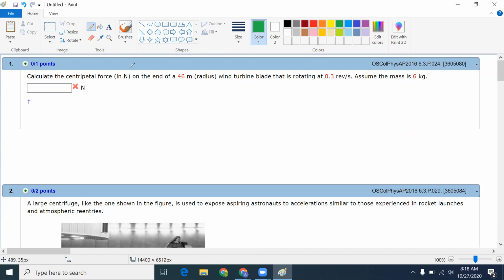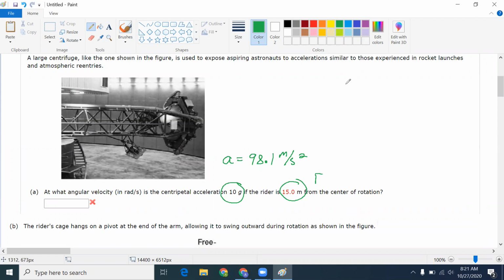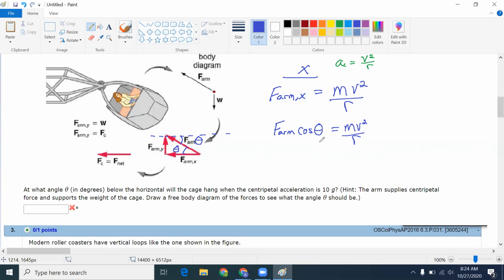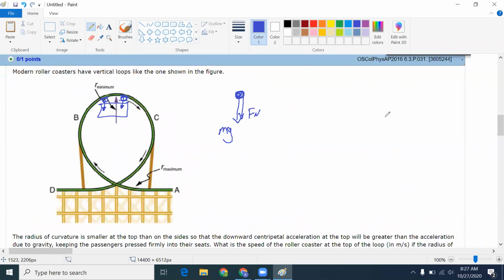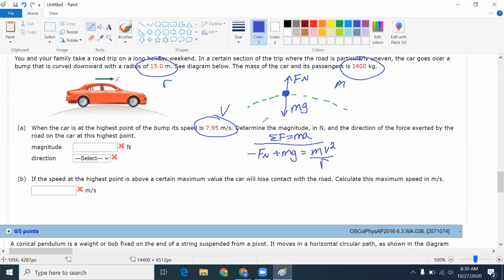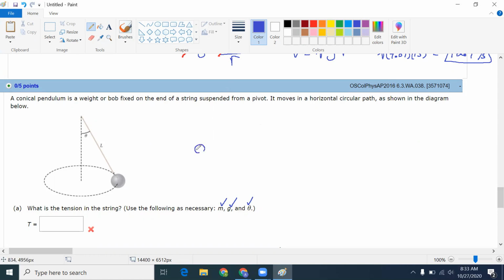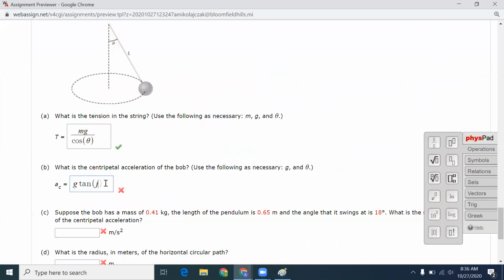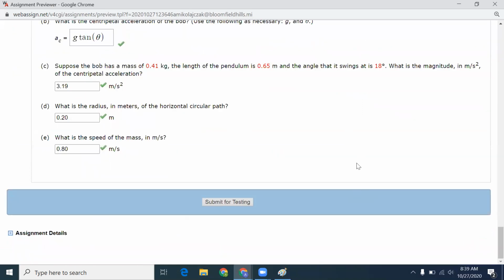AP1 F5 WebAssign Solutions